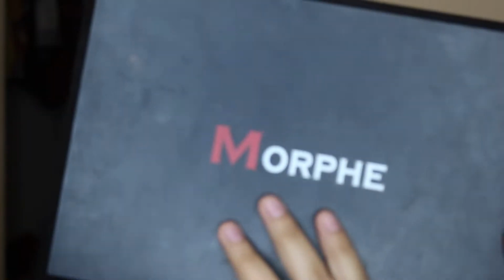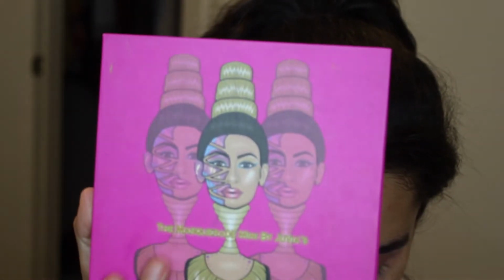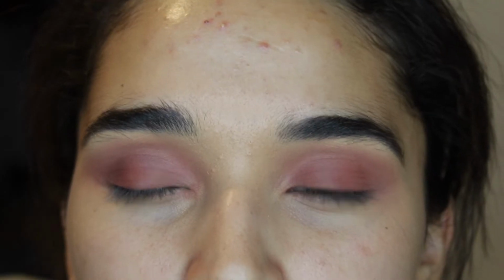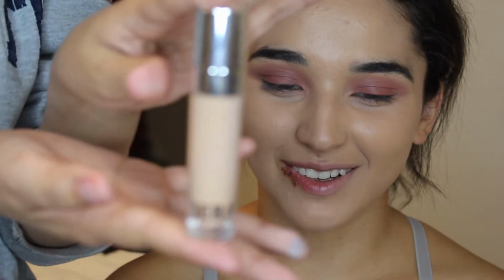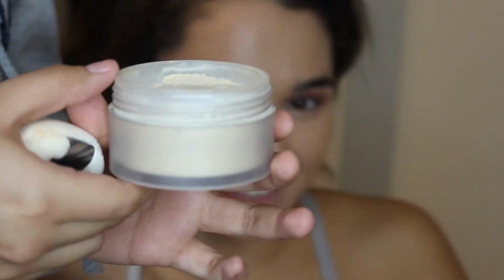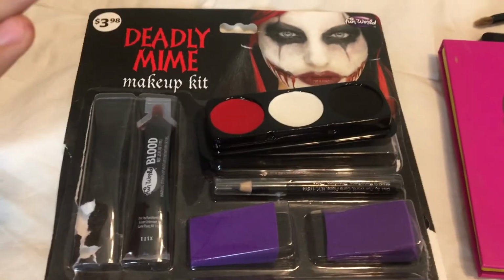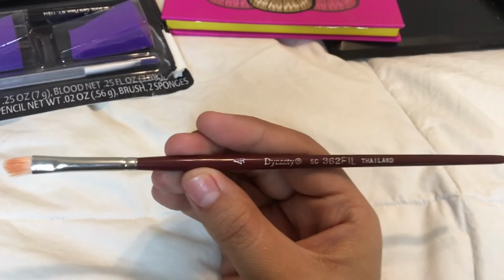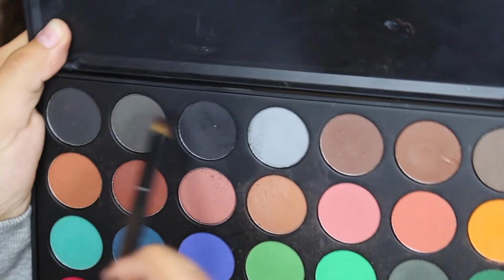Bloody Skeleton Look 2018